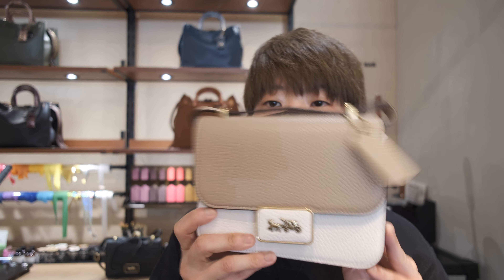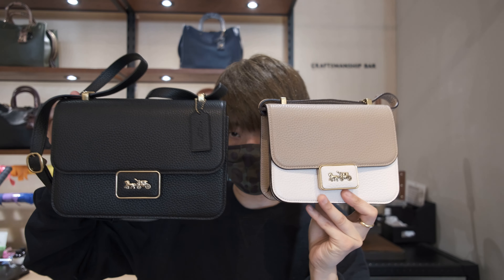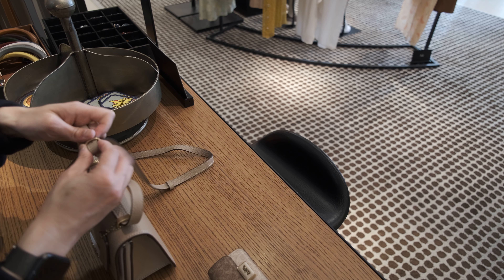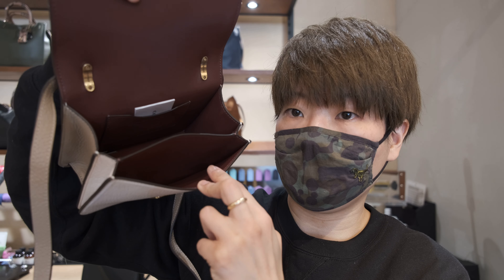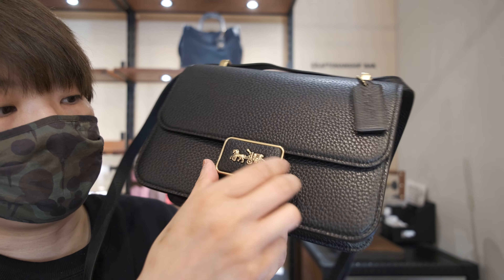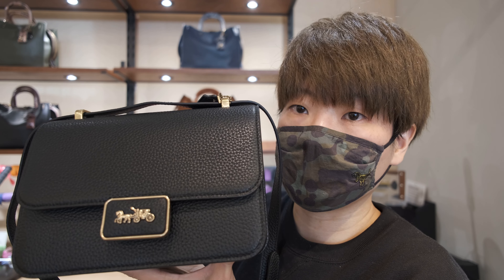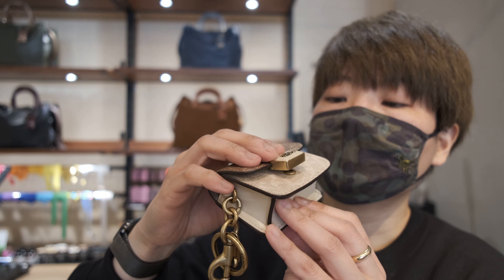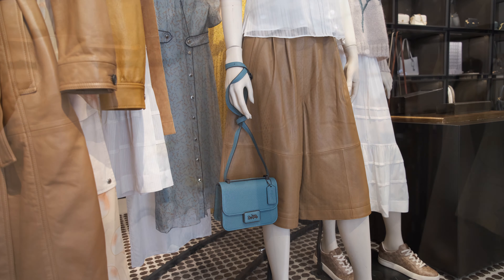COACH: Alie Shoulder Bag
I am in the process of creating a series of videos featuring 1 silhouette at a time. I am starting the series off with Alie should bag, which was released in SS20 but is still quite relevant right now. Following this I have a few new silhouettes lined up from the current SS21 collection.